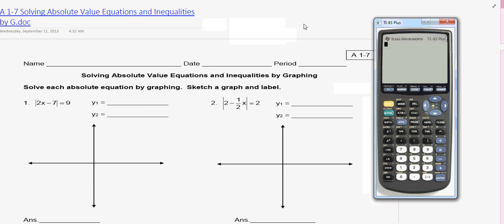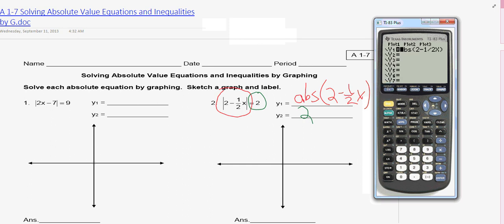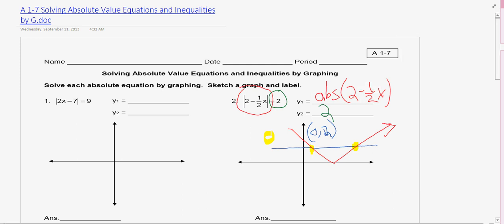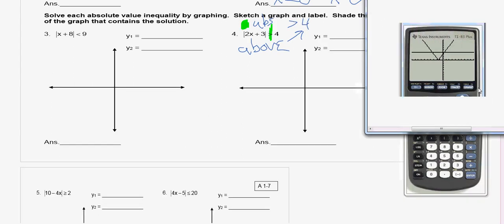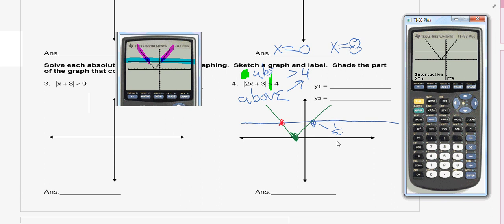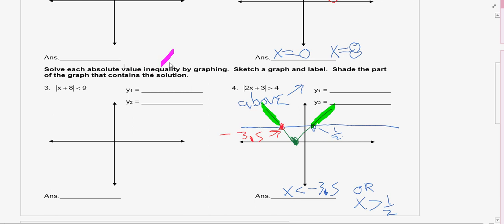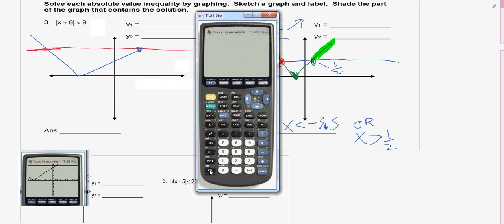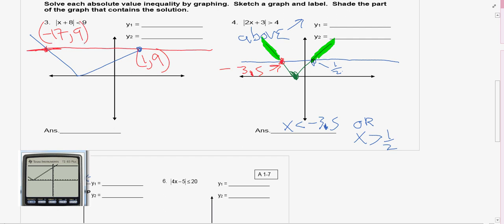algII Solving Absolute Value Equations and Inequalities A1 7